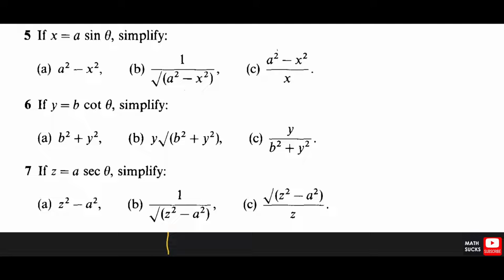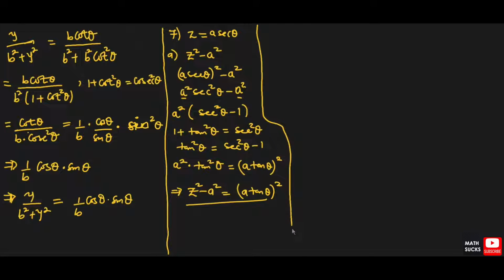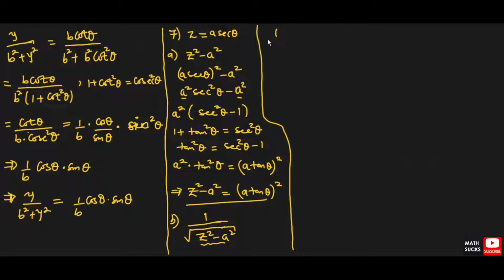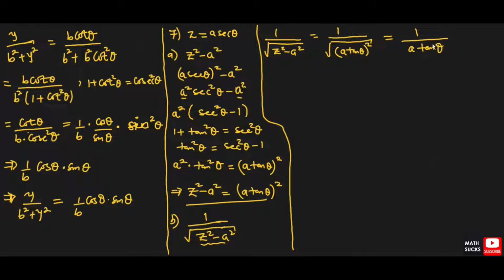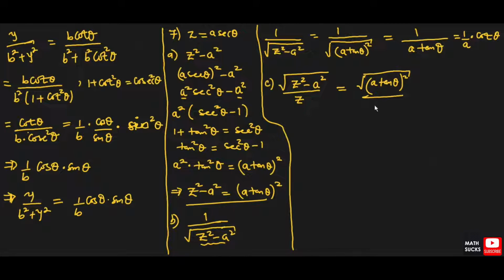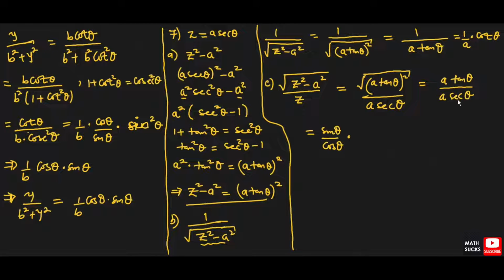Simplifying Trigonometric Expressions Part 4, Math Sucks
In this video i show you several examples on how to simplify Trigonometric expressions. Simplifying Trigonometric Expressions, Part 4 | Math Sucks